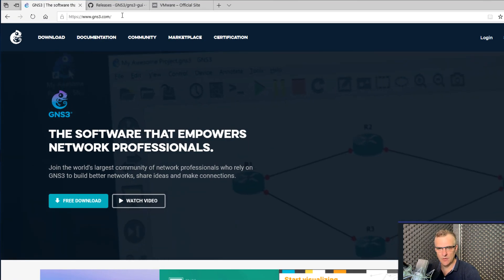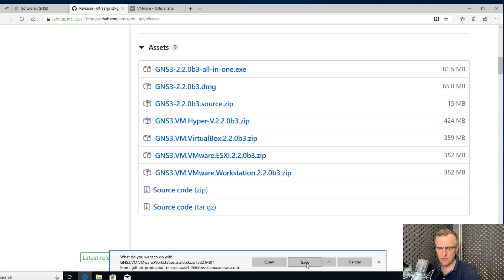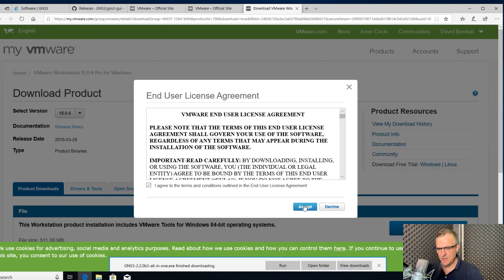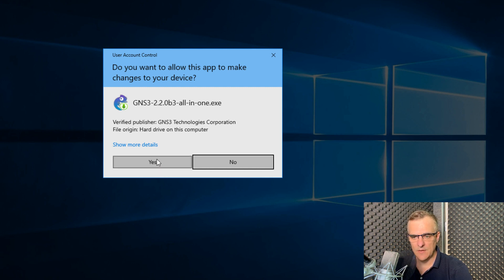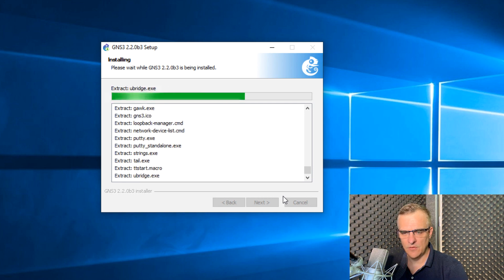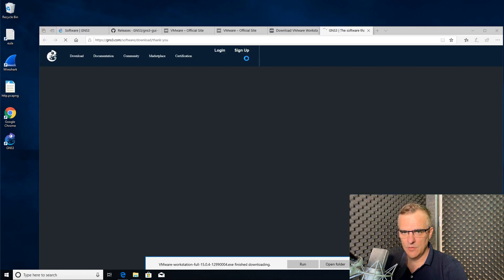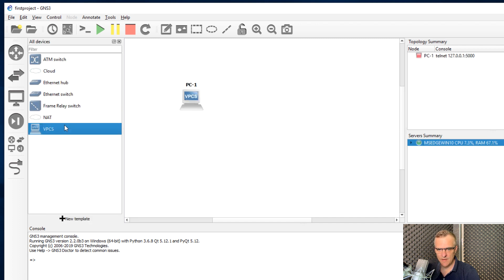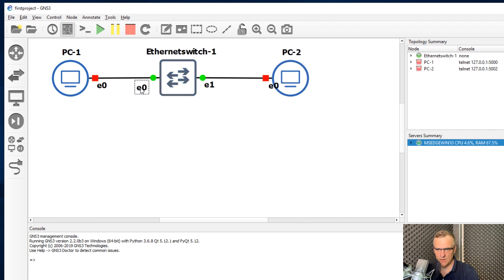GNS3 2.2 Installation and Configuration Part 1: Download and install on Windows 10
Want to know to install, configure and setup GNS3 2.2? Well, these videos show you. In this first video, I show you how to download the components you require and how to install the  GNS3 GUI on Windows 10. We build a basic network with GNS3. In subsequent videos I'll show you how to use the GNS3 2.2 Web-UI and GNS3 VM and then how to build a network using Cisco VIRL IOS images.

Thank you Jeremy for all your hard work creating and updating GNS3!